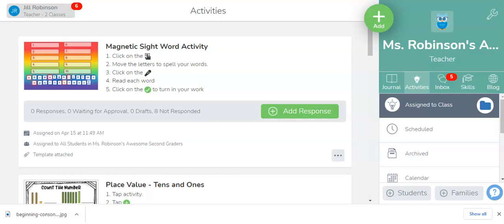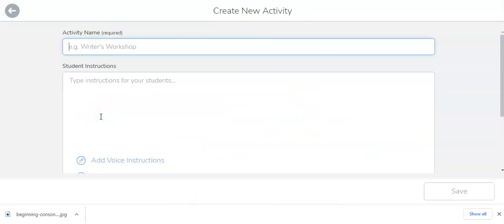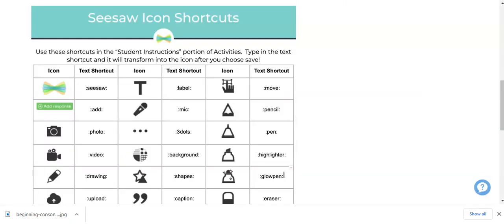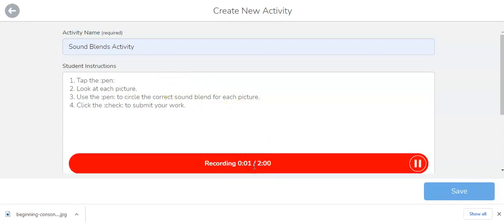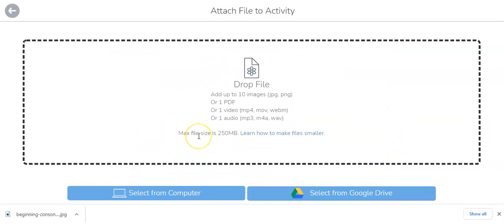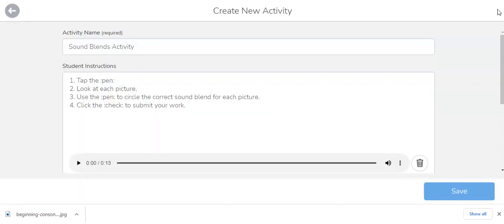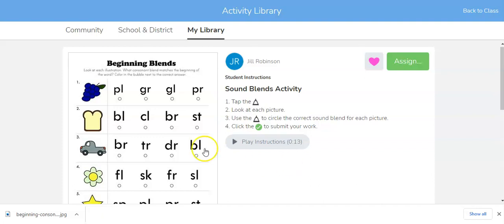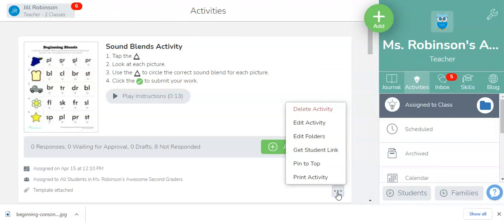Seesaw 101 - Create and Assign an Activity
Learn how to create your own Seesaw activity from scratch using native Seesaw tools.